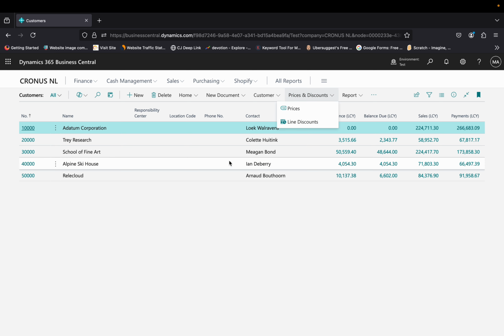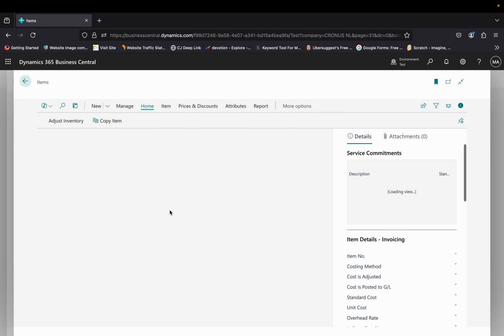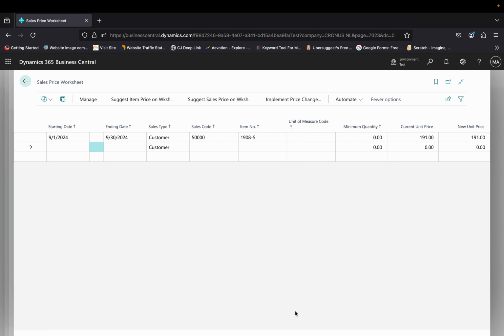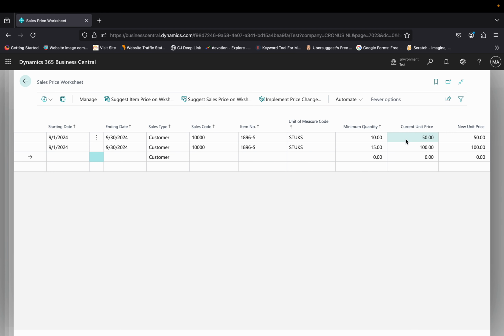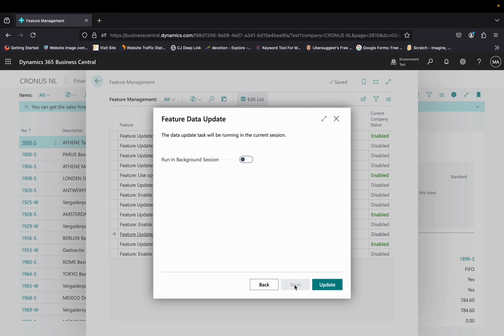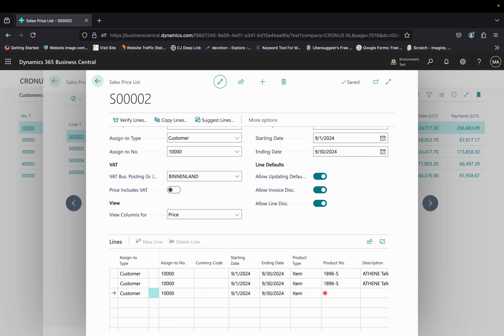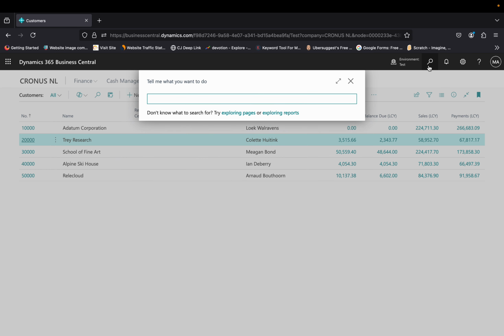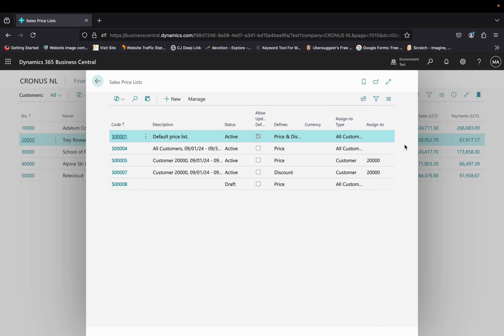Enabling New Sales Price experience | D365 Business Central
In this Video , we have seen the difference between old Sales Prices & discount feature and the new Sales Prices and Discount option after enabling it from Feature Management page.